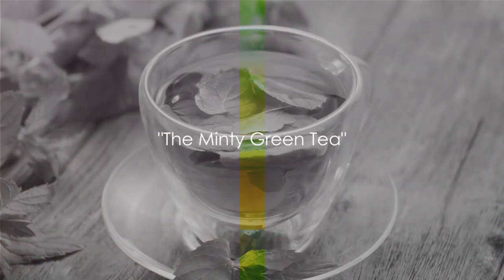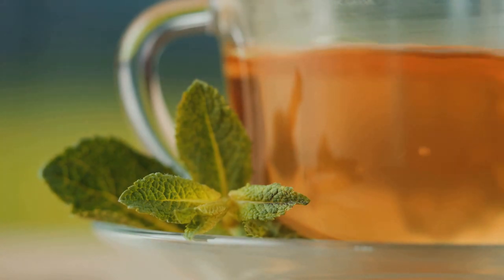Did You Know About These Smoothies and Teas?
Here are some ways to add healthy nutrients into your daily routines with smoothies and teas.